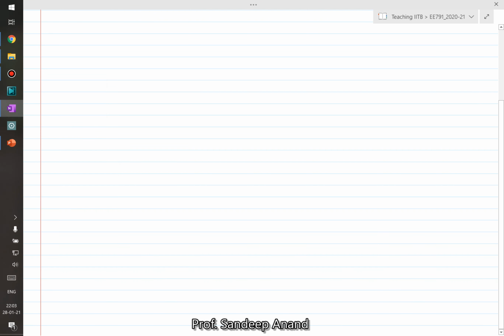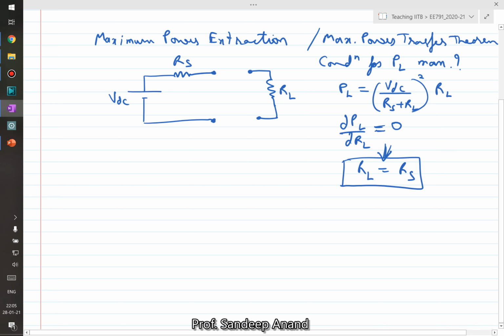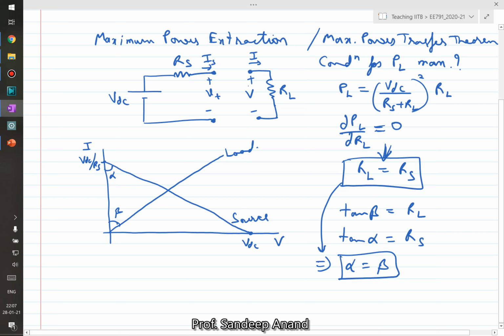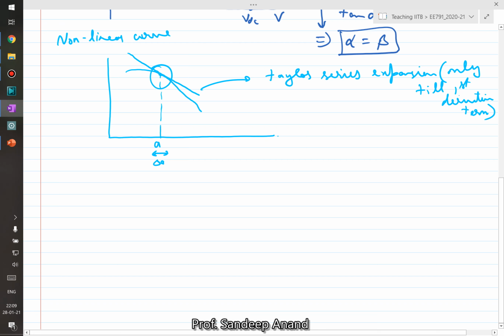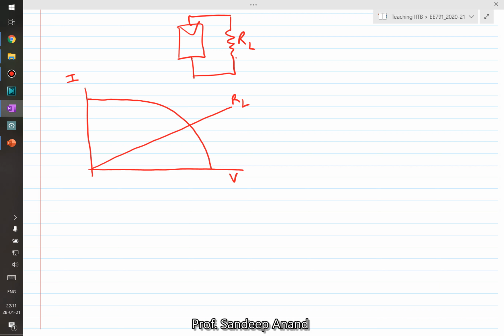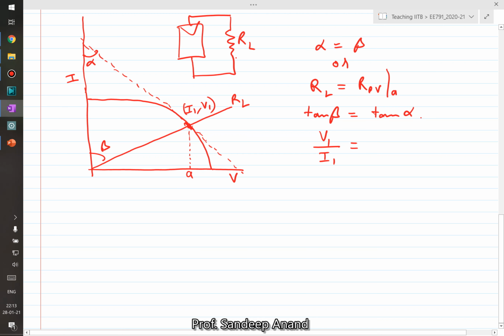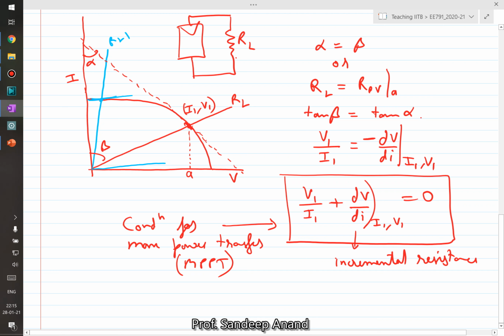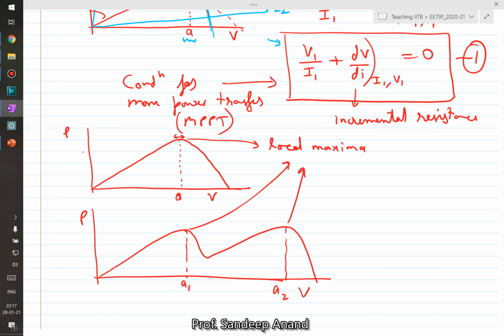3.2 MPPT Condition